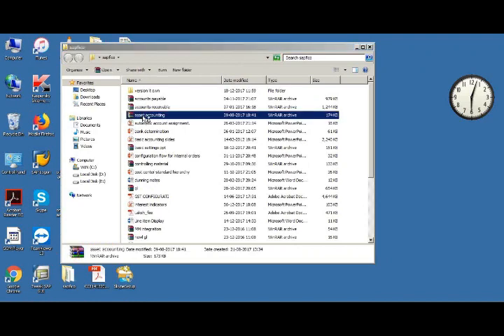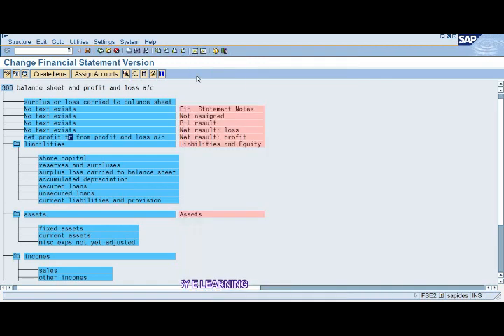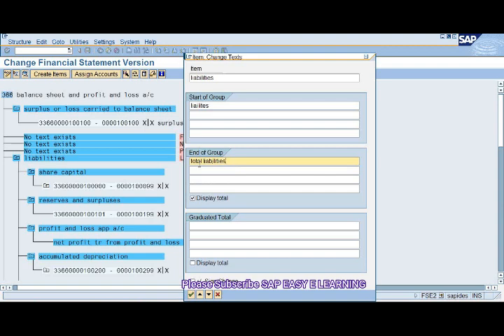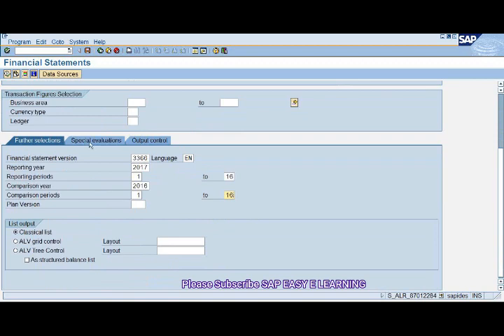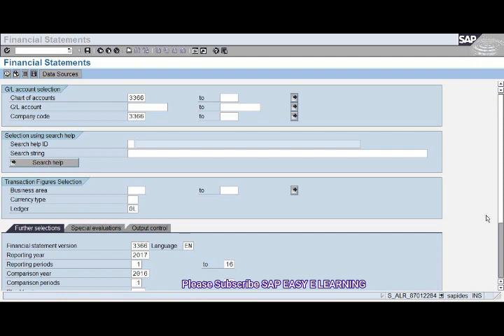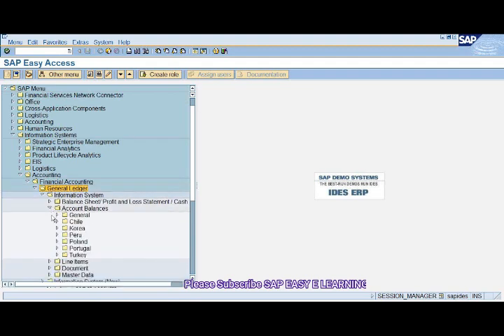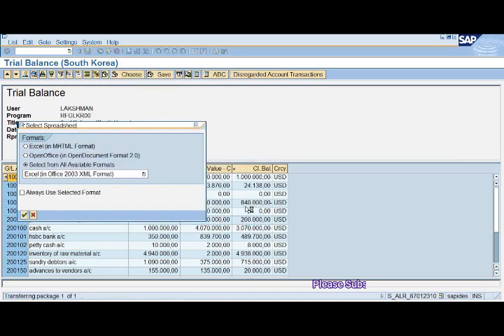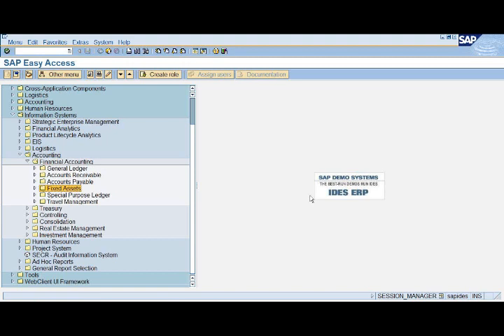SAP FICO Training - FI Reporting | Complete SAP FICO Video Based Course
SAP FICO  training for beginners 2020 | Reporting  | Complete Fico Course

Course Introdction
Overview on SAP FICO
Enterprise Structure
Account Group
Configuration Steps
.1. Posting Document � FB50
.2. To view posting documents - FB03
.3. To Change Document - FB02
.4. To view GL master record - FBL3N
.5. To view GL master record Line items - FS10N
.6. Clear GL Account - F-03
.7. Reverse a Document - FB08
.8. Mass Reversal � F.81
Accounts Payable
Overview of AP
Configuration Steps
Vendor Master Data
Unit Testing in Accounts Payable
.1. Invoice Posting
.2. Vendor Payments
.3. Reports
Accounts Receivable
Overview of Accounts Receivable
Configuration Steps
Customer Master Data
Unit Testing in Accounts Receivable
.1. Invoice posting
.2. Incoming Posting
.3. Reports
Basic Terms/Tax on sale purchase
Basic Terms
Overview on Taxes Concepts
Taxes in SAP
Taxes in SAP
Calculation Procedure
Tax Jurisdictions
Tax Codes
Configuration Steps
Unit Testing and Reports
AP Down Payment
Overview of AP Down Paymnet
Configuration Steps
Unit Testing
AR Down Payment
Configuration Steps and Unit Testing
Bank Accounting
Overview of Bank Accounting
Manual Bank Transactions
Bank Configurations
Unit Testing in Bank Accounting
Check Management
Auomatic Payment Run
Cash Journal
Overview of Cash Journal
Configuration
Cash Transaction Postings
Accruals/ Deferred/ Recurring Entries
Parking/ Hold/ Clearing
Parking/ Hold/ Clearing
Reversal
Reversal
Mass reversal
Bank Reconciliation
Bank Reconciliation Process
Configuration for BRS
Unit Testing
DunningAssets Accounting
Overview of Asset Accounting
Basic Asset Configuration - 1
Basic Asset Configuration - 2
Basic Asset Configuration - 3
Deprection Configuration
Unit Testing in Asset Accounting
Asset Acquisition/ Retirement/ Scrape
Asset Transfer
Reports
Assets Under Construction
Miscellaneous Configuration
Period/ Year End Activities
Asset Data Transfer
Withholding Tax - II
Overview of Withholding Tax
Configurations
Unit Testing
Financial Statement Version
FSV Mapping
Interest Calculation I
Interest Calculation on GL
Interest Calculation II
Interest Calculation on Customers
Foreign Exchange
Overview
Configuration
Unit Testing
Foreign Exchange revaluation
Closing Activities - Day/ Month End Activities -I
Period End Closing
Closing Activities - Year End Activities
Year End Closing
Integration with FI & MMIntegration with FI & SDCO - Overview and Basic Configuration steps
Overview on Controlling
Maintain Controlling Area�
Activate Components/Control Indicators
Assignment of Company Codes to Controlling Area�
Maintain Number Ranges�
Maintain Versions�
CO - Cost Element Accounting
Introduction to Cost Element Accounting
Types of Cost Elements
Cost Element Vs GL Account
Create Cost Element
CO - Defining reconciliation ledger
Overview
Configuration Steps
CO - Profit Center Accounting
Profit Center Assignments
Basic Settings�- Configuration Steps
Master Data �- Configuration Steps
Actual Postings �- Configuration Steps
CO - Cost Center Accounting
Introduction and Master Data
Configuration Steps
Creating Cost Center Group
Creating activity types
Creating statistical key figures
Unit Testing
CO - Cost Center Planning
Configuration Steps
Reports on cost center planning
CO - Internal Orders
Overview
Configuration Steps
Unit Testing
Reports of internal orders
CO - Internal Order Planning CO - Internal Order Settlement
Overview of Internal Order Settlement
Configuration
Unit Testing
CO - Product costing - Overview
Overview
Cost Flow in Product Costing
Product Cost Components
Master Data for Product Costing
Material Ledger - Overview
Cost Sheet
Costing Run
CO - Profitability analysis
Overview
Basic Terms in PA
Approches in PA
Master Data
Pritability Segments
Characteristics and value fields
Actual Value flow overview in PA
CO-PA Planning